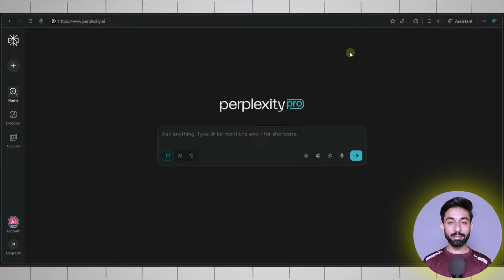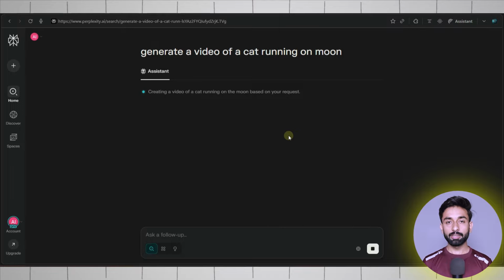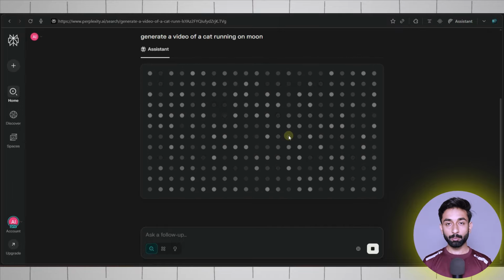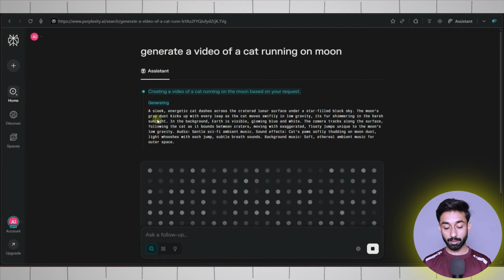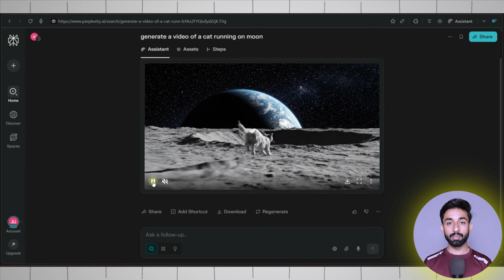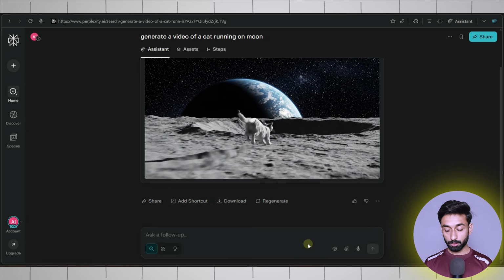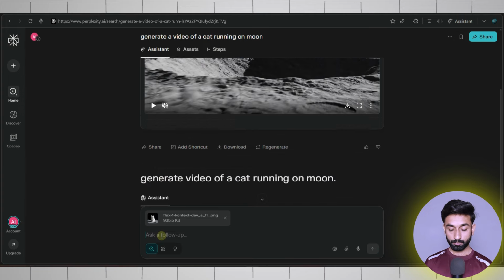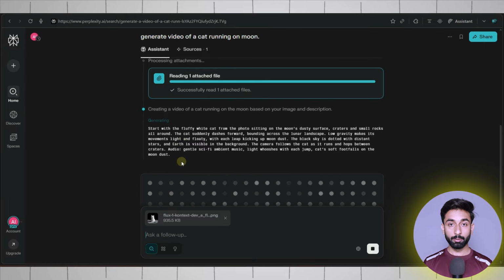Perplexity FREE AI Video Generator: Make UNLIMITED Veo 3 Videos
Discover how to create stunning AI-generated videos for FREE using Perplexity AI's latest video generation feature powered by Google's Veo 3 model! In this video, I break down everything you need to know about Perplexity's new tool, including step-by-step instructions, use cases, and tips for maximizing your video credits.

🔍 What You’ll Learn:

☑️How to generate videos in Perplexity AI using Veo 3
☑️Differences between Perplexity Pro and Max subscriptions for video generation
☑️Example prompts and use cases (e.g., ads, social media content, product showcases)
☑️How to download, share, or regenerate videos

💡 Key Features:

☑️Veo 3 Model: High-quality 8-second videos with audio, in landscape (16:9) format
☑️Credits: Pro users get 5 videos/month, Max users get 15 videos/month (rolling 30-day basis)
☑️Image-to-Video: Upload an image to use as the first frame of your video
☑️No Editing: Generated videos cannot be edited within Perplexity

📌 Use Cases Covered:

☑️Brand Development: Create ads for products like cold brew coffee
☑️E-commerce: Generate videos for selling items (e.g., lounge chair)
☑️Real Estate: Produce flyover videos for property listings

⚠️ Important Notes:
☑️Video generation is available for Free, Pro, Max, and Enterprise Pro subscribers
☑️Credits reset every 30 days; no option to purchase additional credits